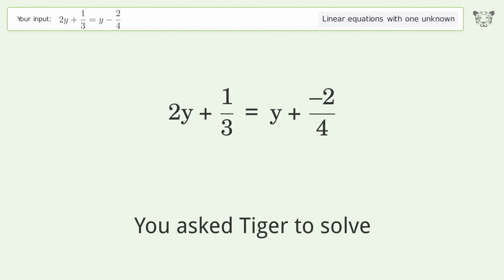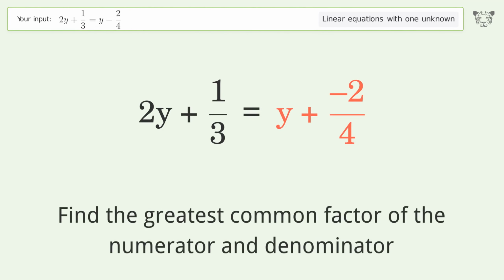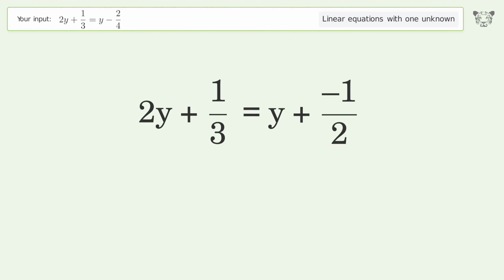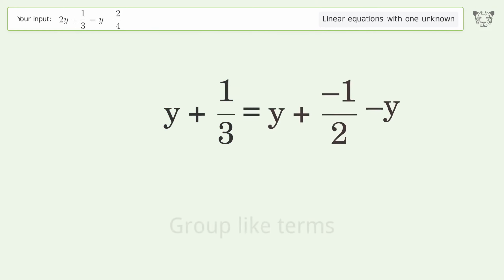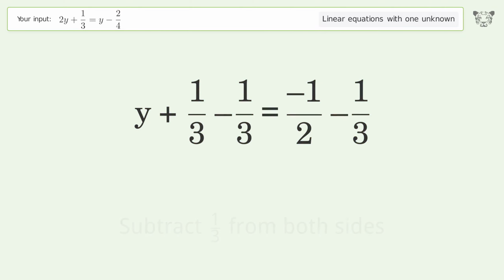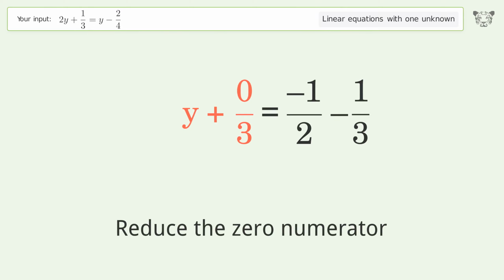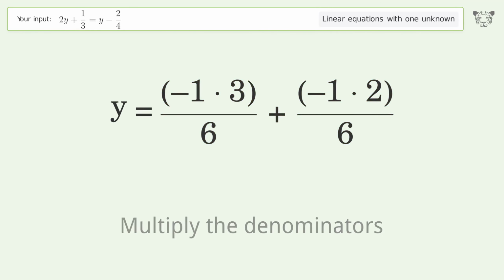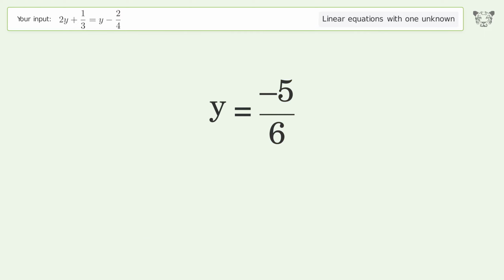Linear equation with one unknown: Solve 2y+1/3=y-2/4 step-by-step solution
Solving 2y+1/3=y-2/4 using the linear equation with one unknown solver

for a step-by-step and more tips and tricks for dealing with linear equations with one unknown.